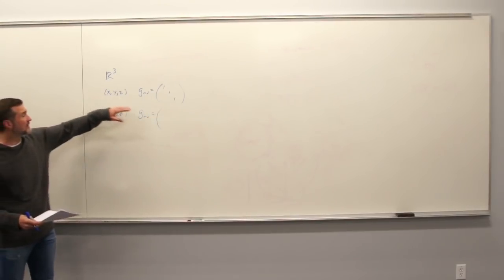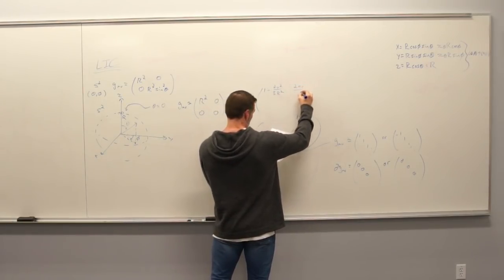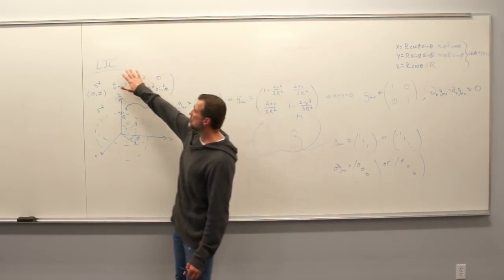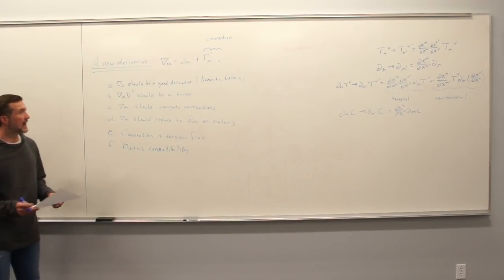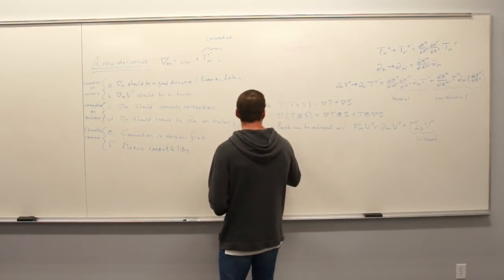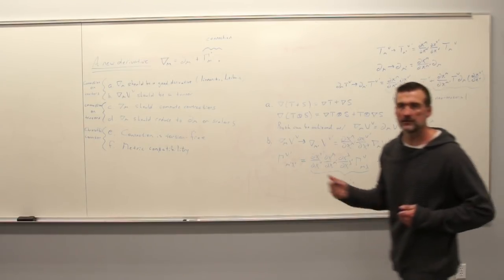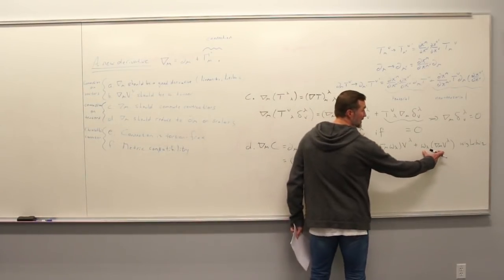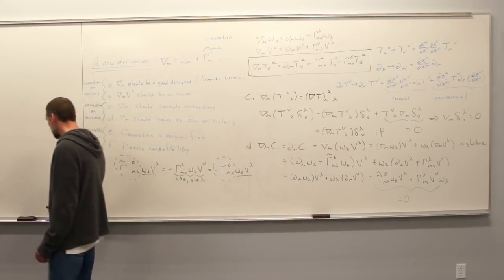General Relativity Topic 13: Metrics, Local Inertial Coordinates and a Tensor Derivative